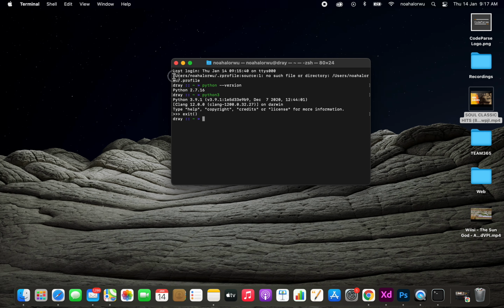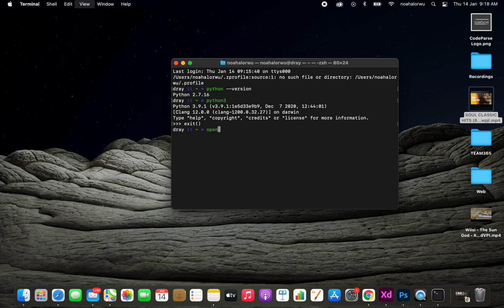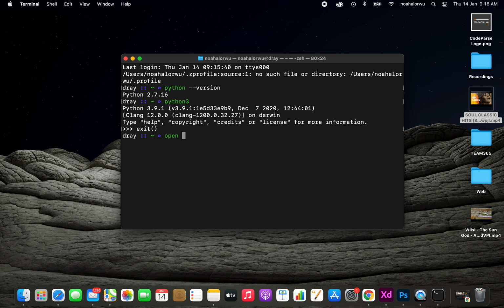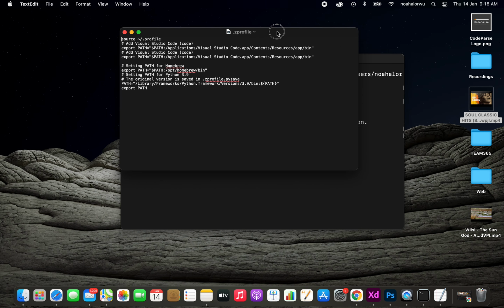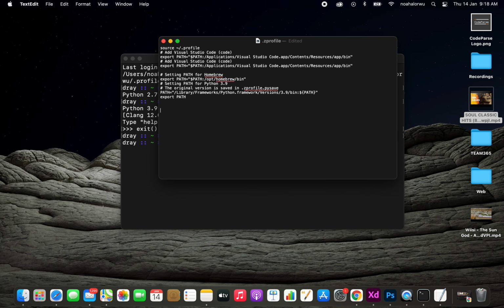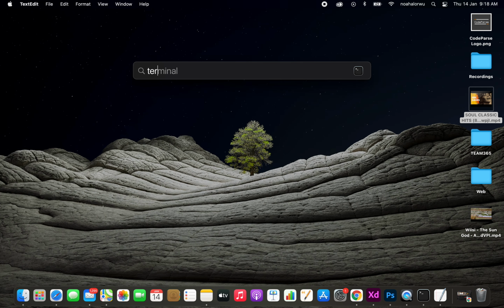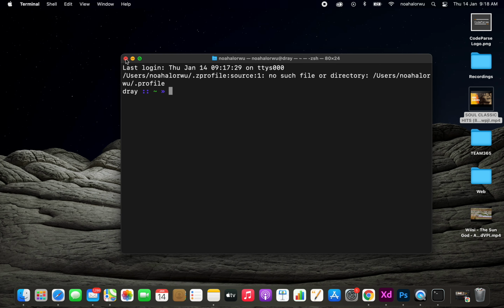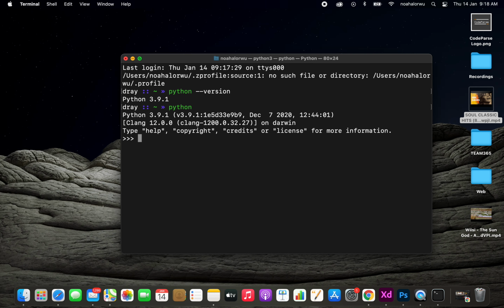How to set Python 3 as default version on Apple Silicon M1 Macbook